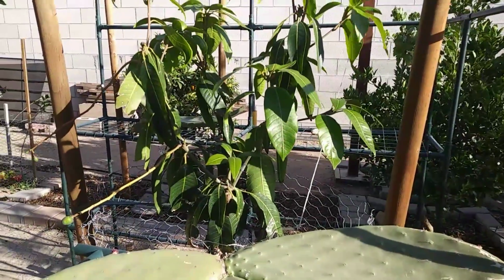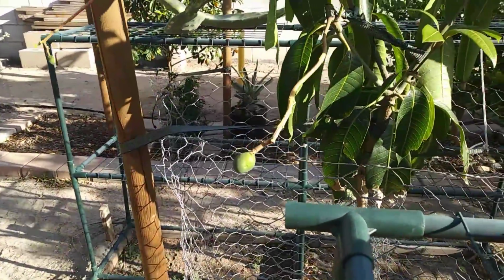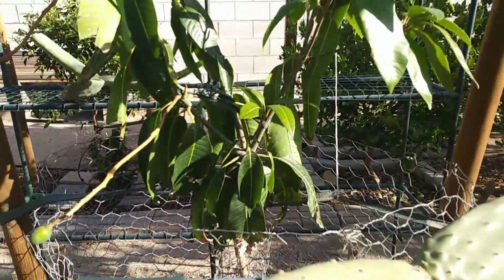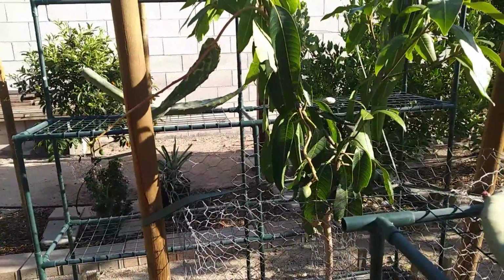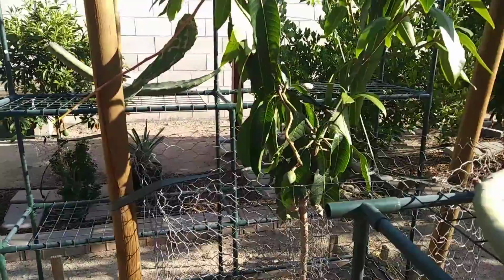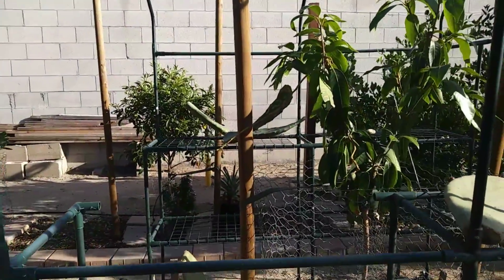Don't plant that mango tree in Fontana ca till you watch this video!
A mangos life( keitt mango) here in Fontana ca. The care and obstacles that a mango tree faces.